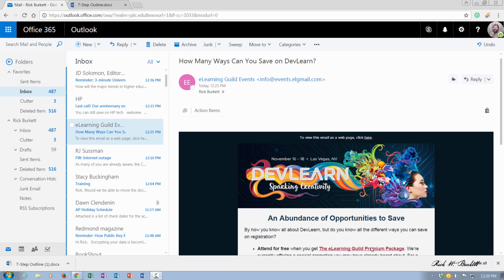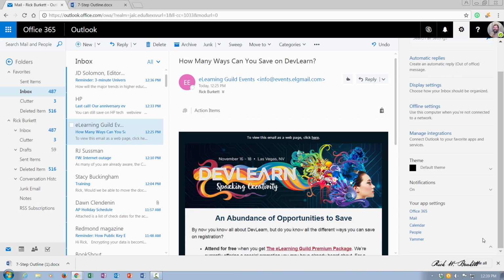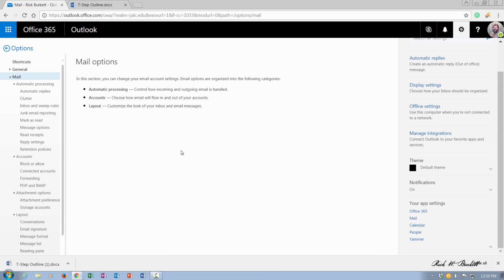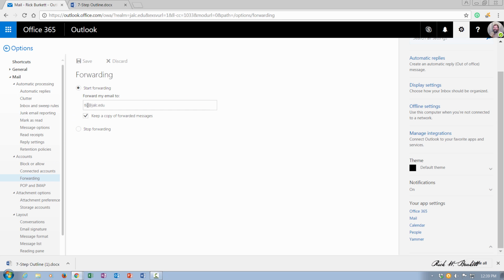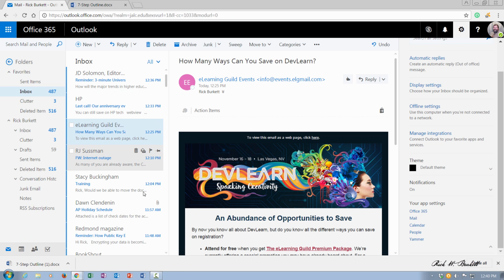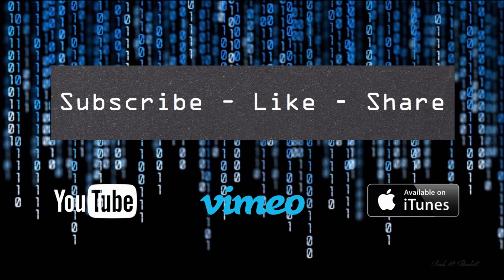Outlook Online: Stop Forwarding Email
This video demonstrates how to stop forwarding your email in Outlook Online for Office 365..

The video was created by Rick W. Burkett in the JALC Teaching and Learning Center.  It is part of the Teknoid Podcast series on the blog Teknoid.com.